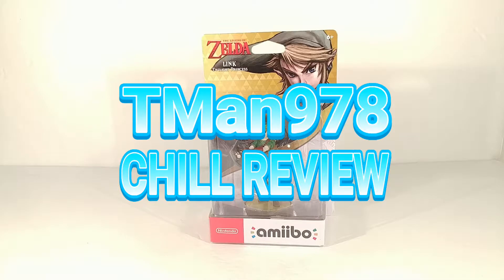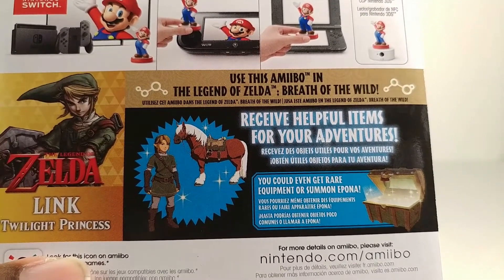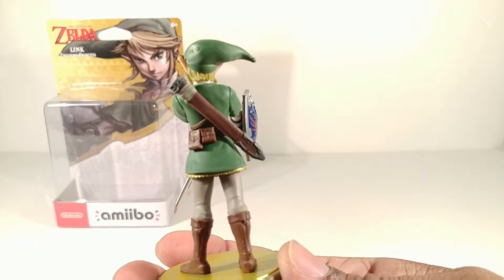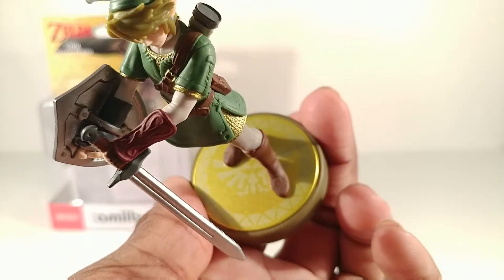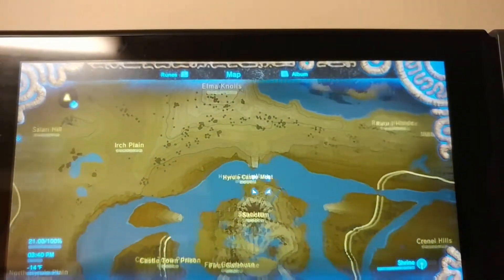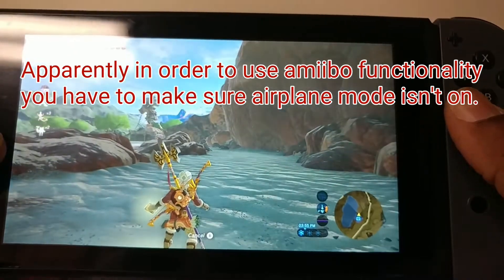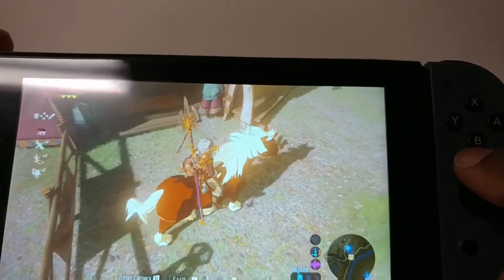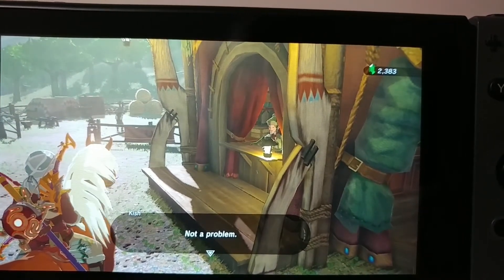amiibo TWILIGHT PRINCESS LINK with functionality demo CHILL REVIEW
This The Legend of Zelda amiibo is based on his Twilight Princess appearance. Stay till the end to see what gift I received in Breath of the Wild for Nintendo Switch the day I filmed this.